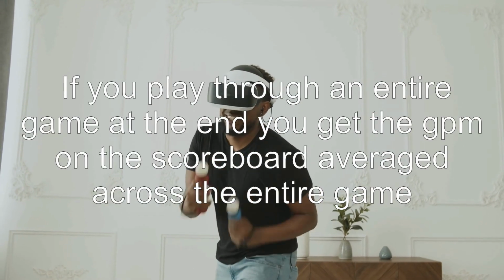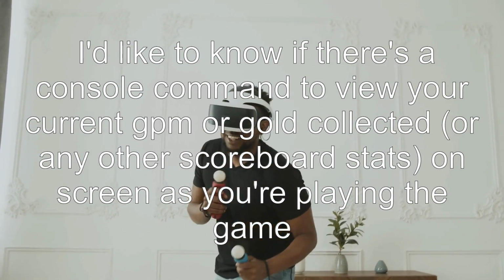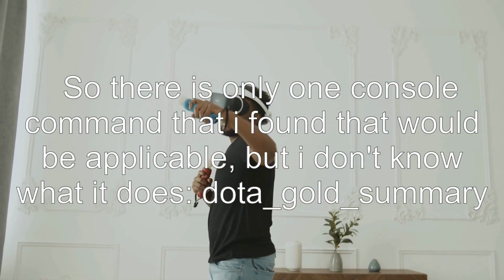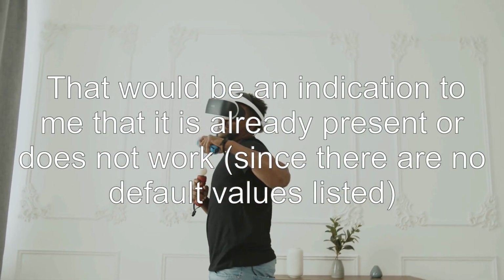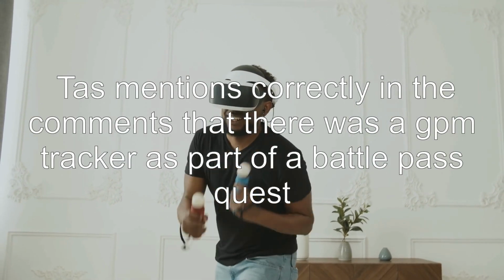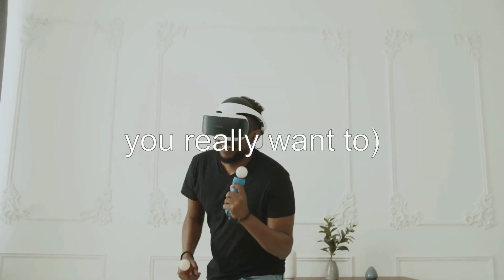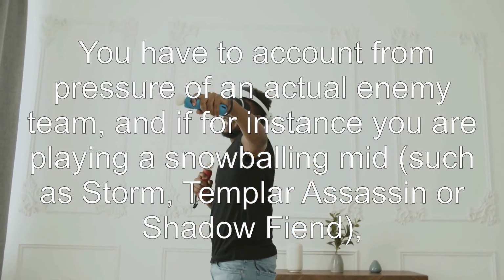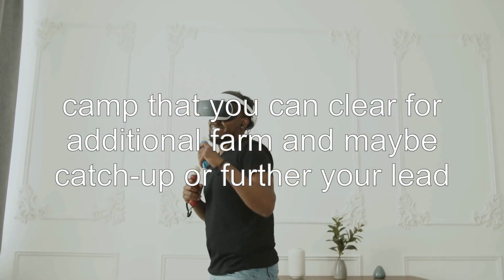Console command to show gpm or total gold collected on DOTA 2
dota-2: Console command to show gpm or total gold collected on DOTA 2

Related to: dota-2